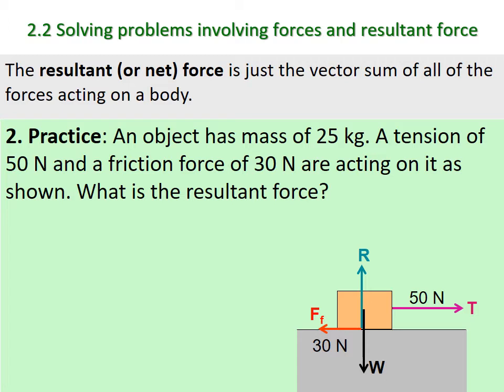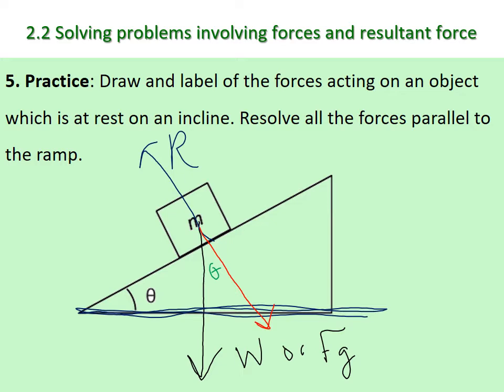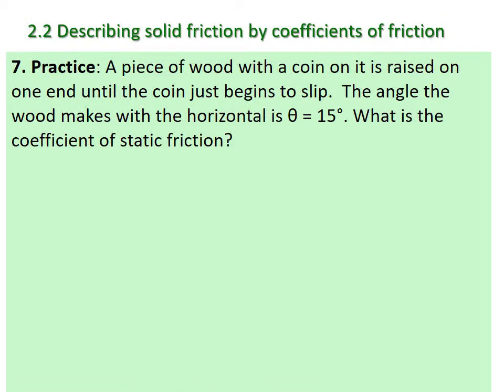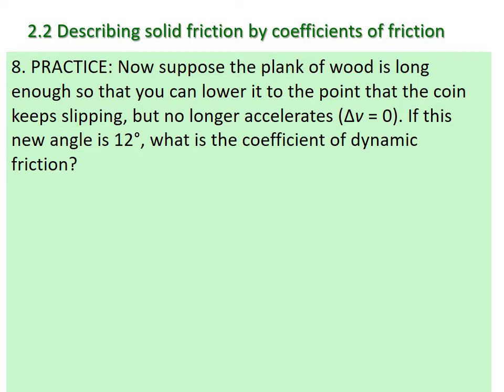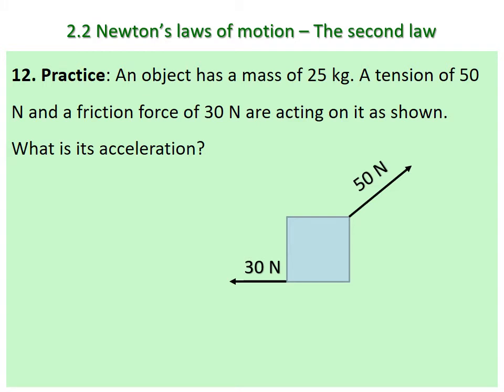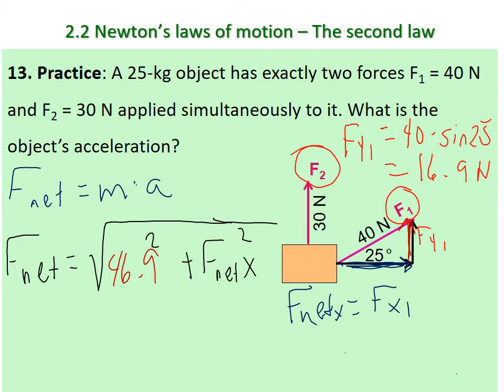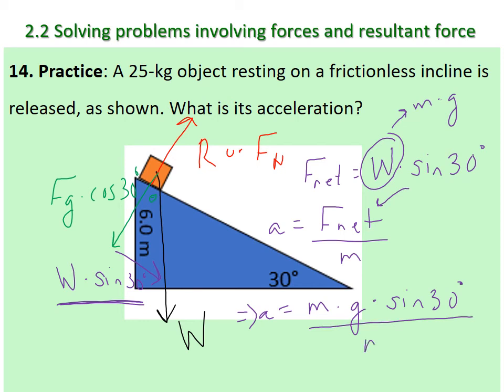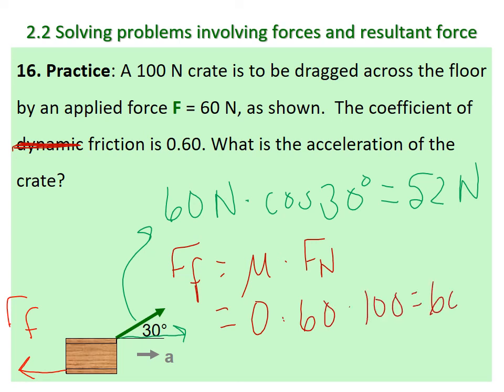2 2 Forces Practice